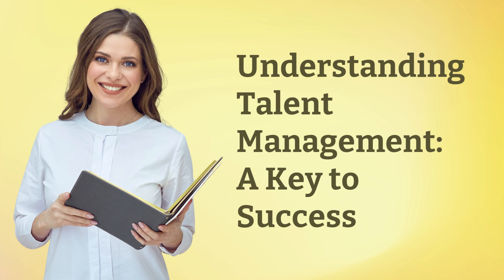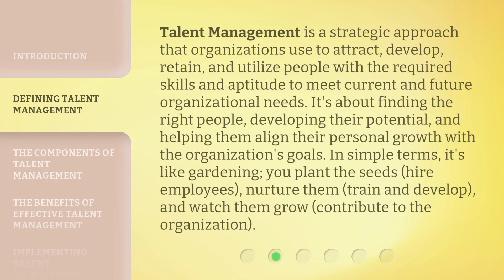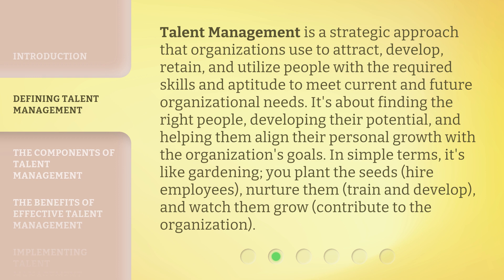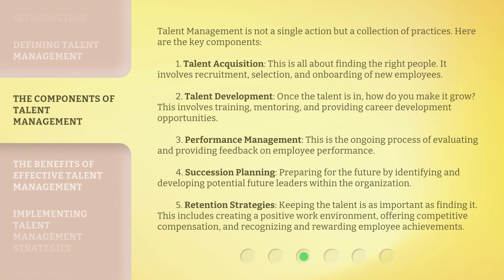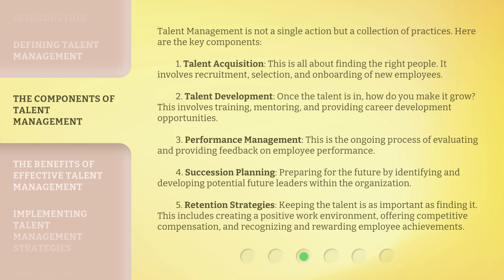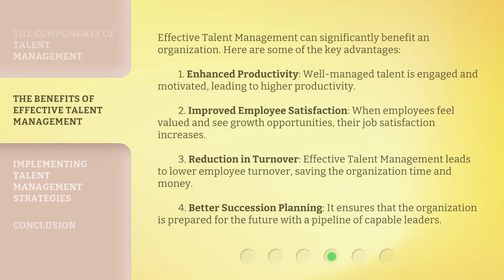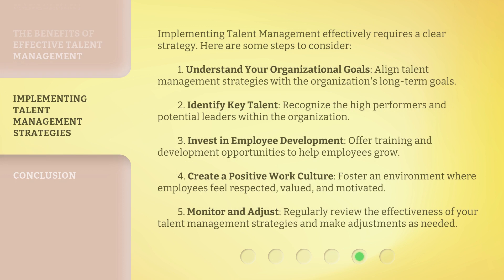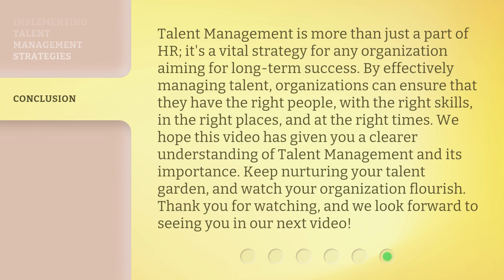Understanding Talent Management: A Key to Success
Unlocking Success: Understanding Talent Management • Discover the essential insights of talent management and how it holds the key to achieving unprecedented success in any organization.

00:00 • Introduction - Understanding Talent Management: A Key to Success
00:39 • Defining Talent Management
01:17 • The Components of Talent Management
02:20 • The Benefits of Effective Talent Management
03:06 • Implementing Talent Management Strategies